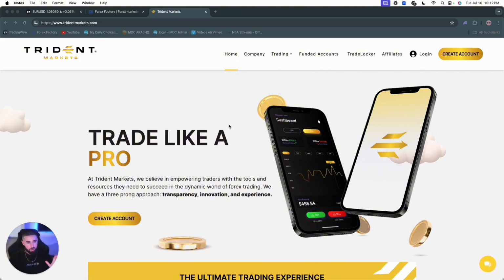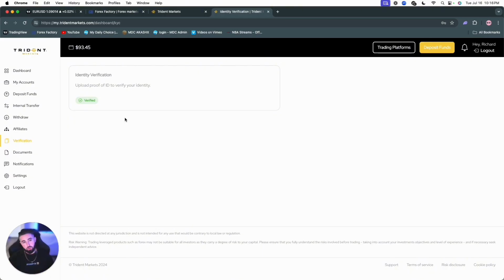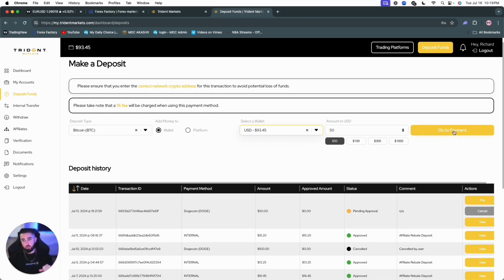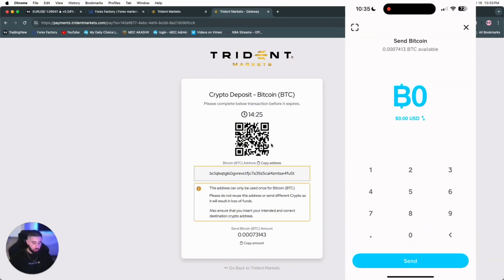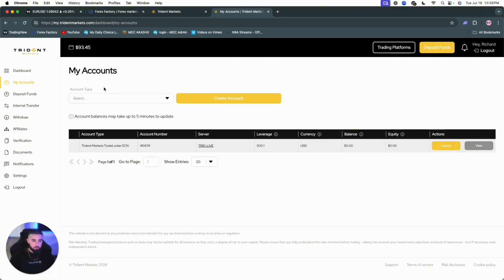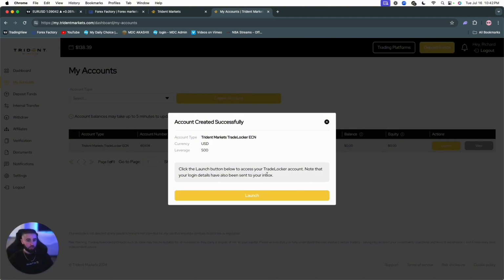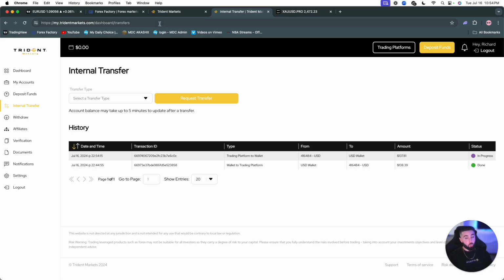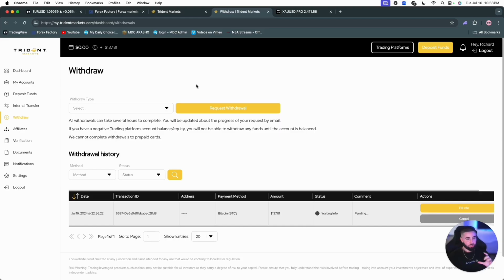Trident Markets ONBOARDING